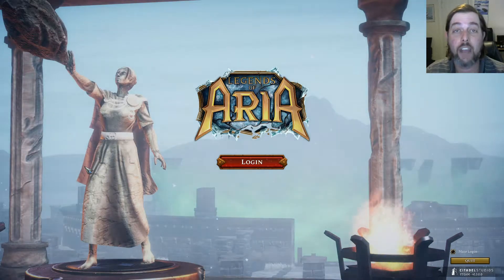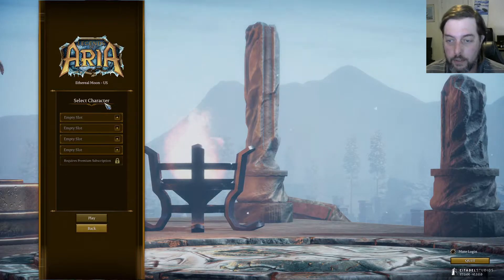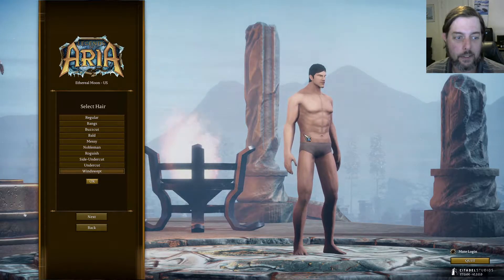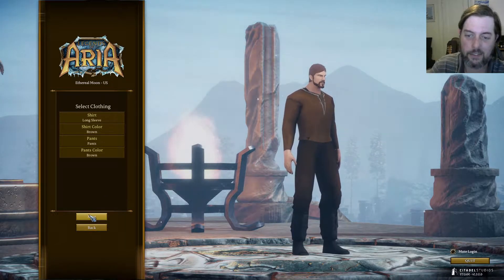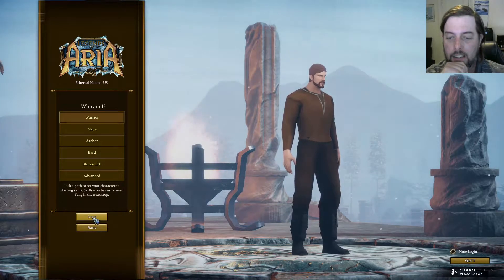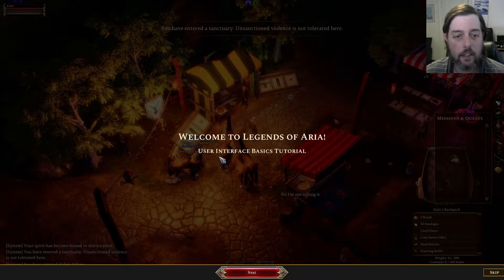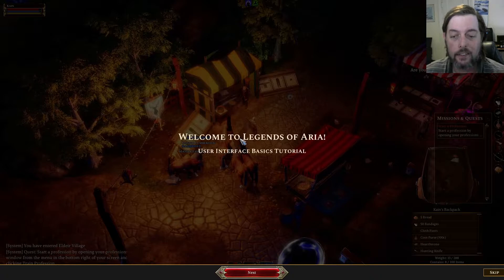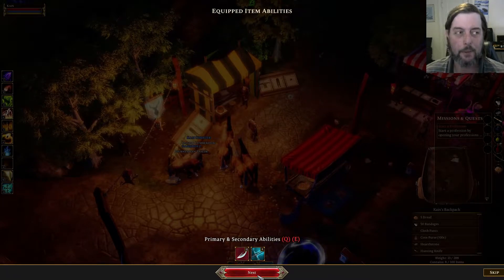Legends Of Aria | First Impressions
Greetings Everyone! Today I am doing a first impression video on the game Legends Of Aria. I was a long time fan of Ultima Online when it first came out and read somewhere that Legends Of Aria was very similar to UO so I had to give it a review! Since I am a complete noob at this game the progression is pretty slow in this video so I am doing some off-camera practicing to learn it a little better.

Great Reads:
RISE: by Mandy Collins Moore
RISE: Mind Over Matter by Mandy Collins Moore

Links and new computer specs below!

Computer Specs:
CPU: i7-8086K limited edition
GPU: EVGA 1080ti hybrid SC2
Ram: 32GB G.Skill FlareX